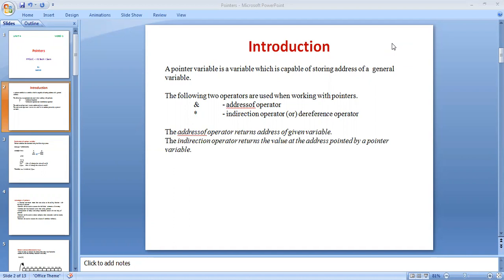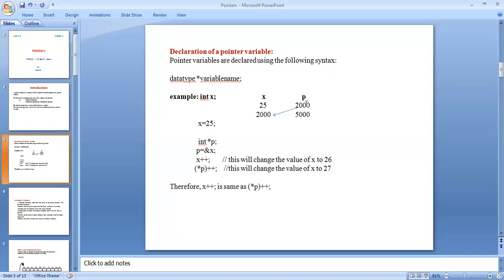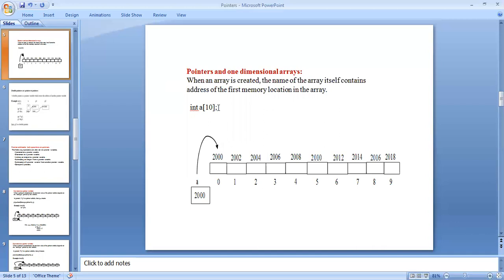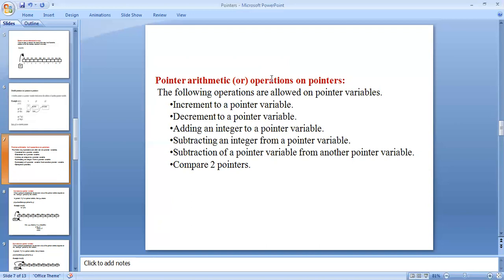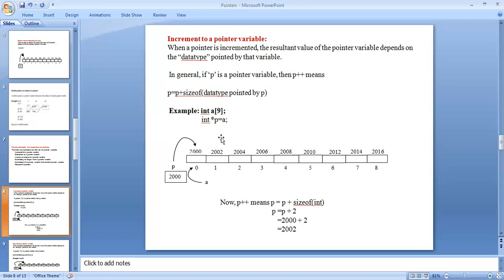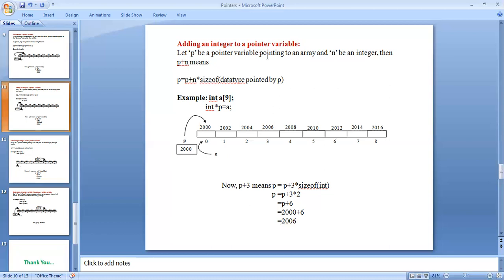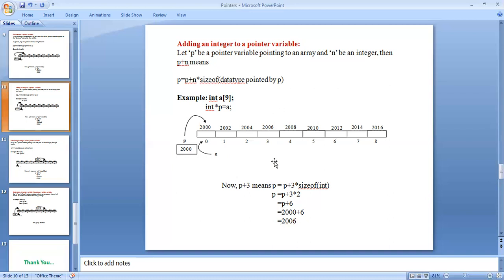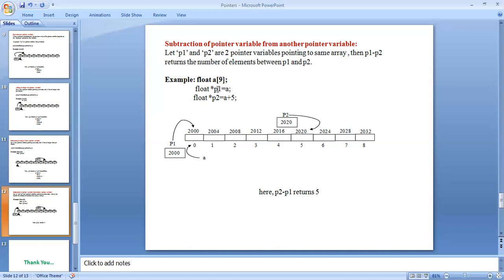pointers to pointers, pointers operations and pointers increment and decrement pointers, 1D array